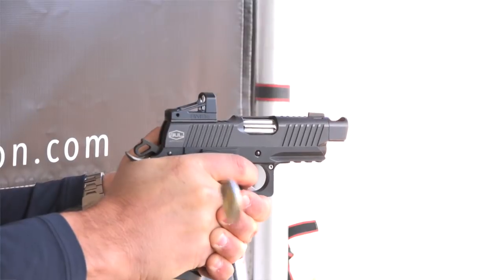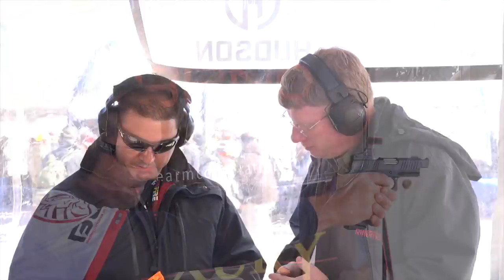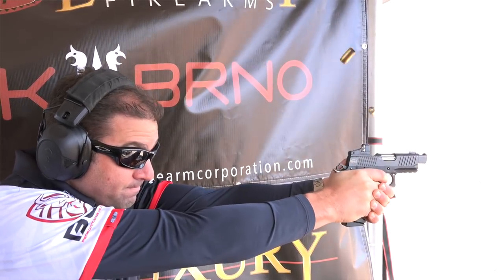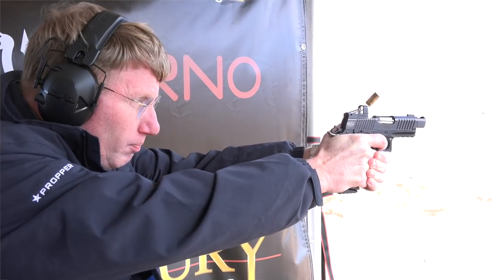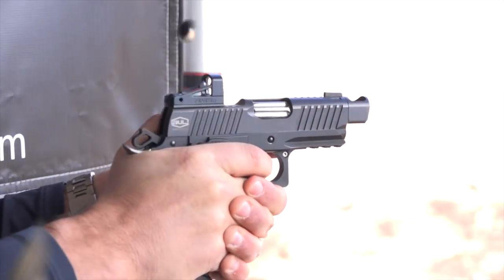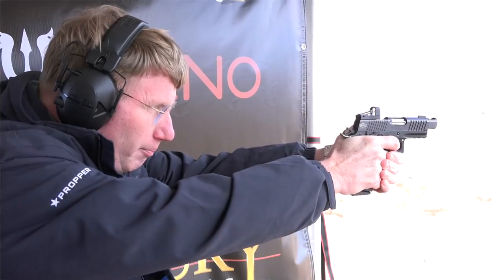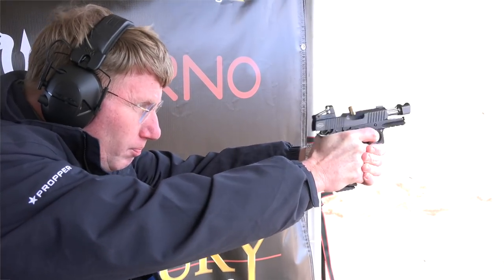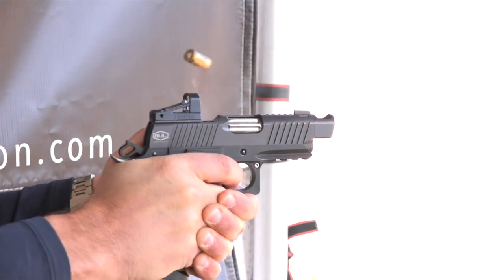SHOT Show 2019: IFC BUL 1911 9 mm Pistol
American Rifleman's Mark Keefe stopped by the International Firearms Corp. booth at the 2019 Industry Day at the Range to get a close look at one of IFC's Israeli imports, the BUL 1911 9 mm pistol.